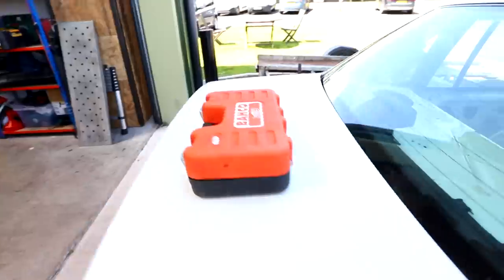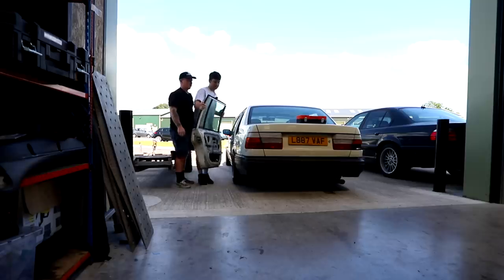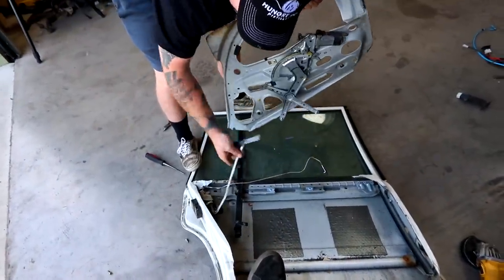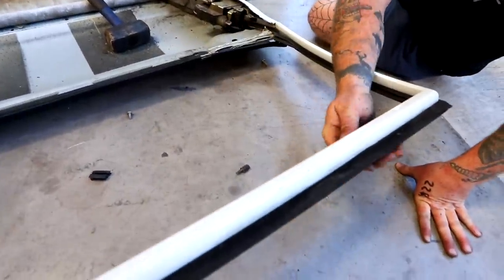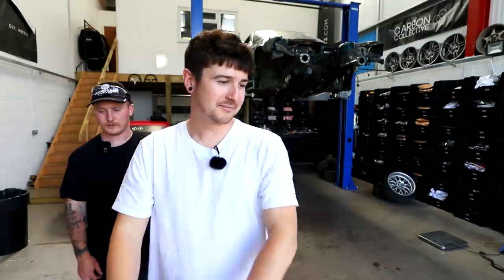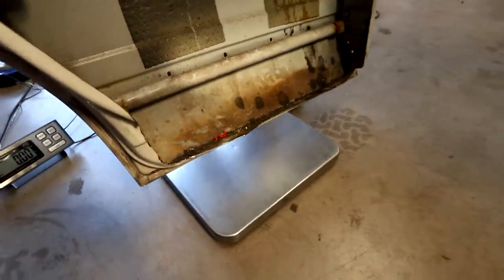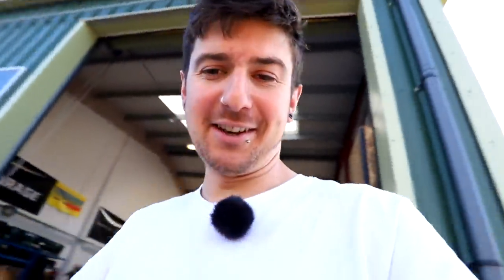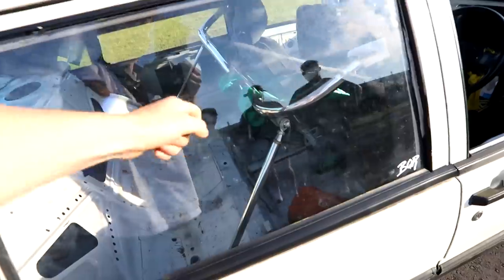Andy's Tutorials: POLY WINDOWS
The Volvo gets racecar windows courtesy of poly andy